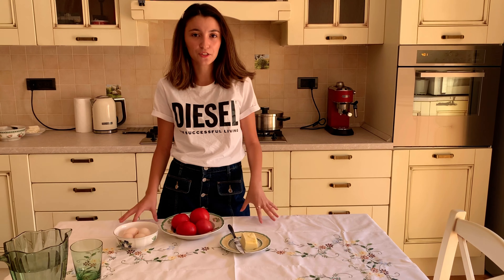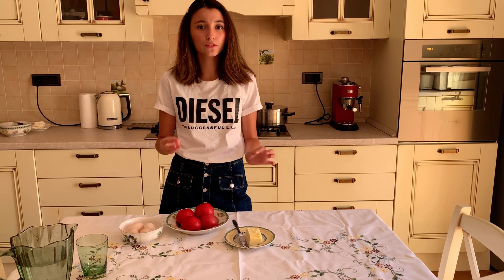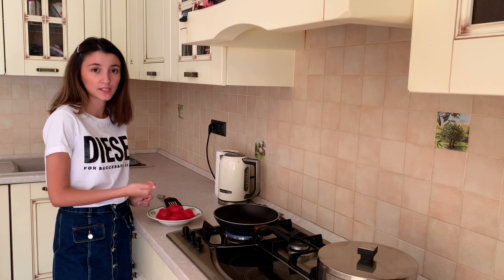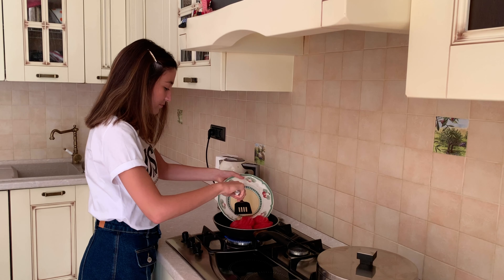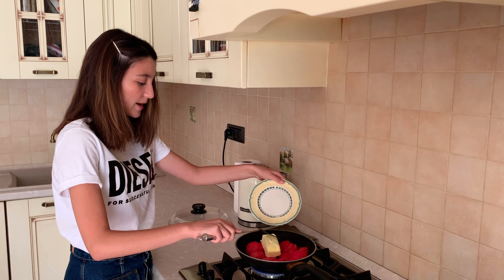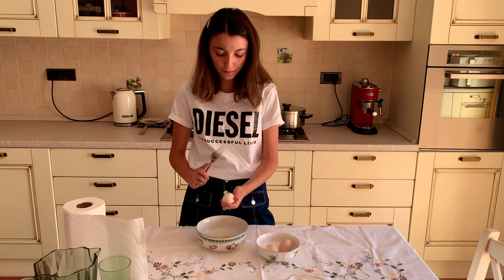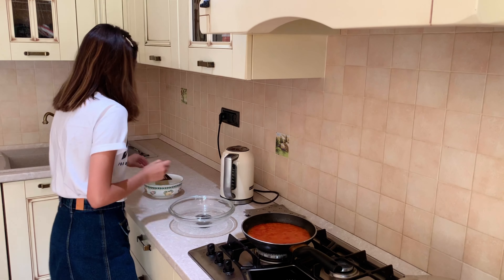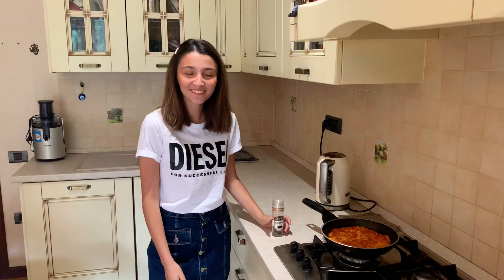World in Your Kitchen: Azerbaijan Society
Miss discovering new cuisines during your travels or when dining out with friends and family? Now with the help of St Andrews students from across the globe, you can try out their favourite local recipes from the comfort of your own kitchen!

Our “World in Your Kitchen” series has been created in collaboration with the cultural societies of St Andrews. You may be physically in quarantine, but your tastebuds don’t have to be 🌎🌍🌏✨